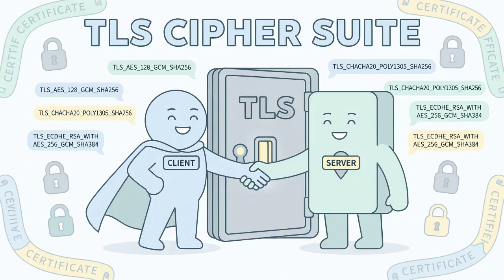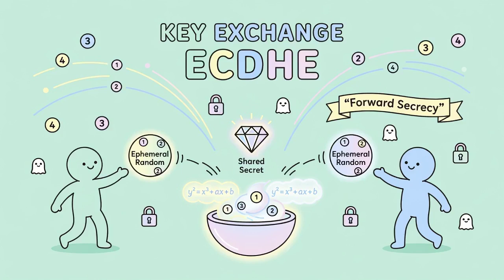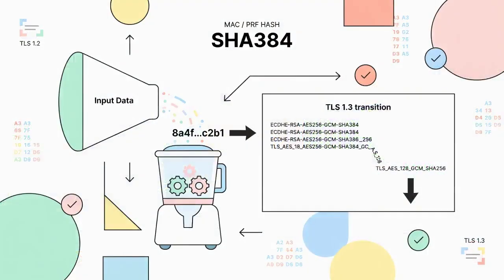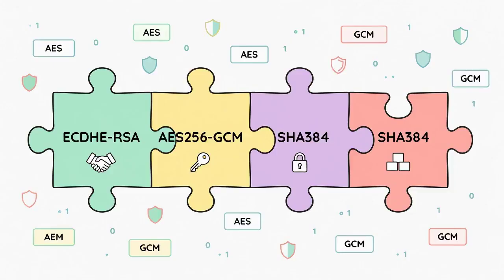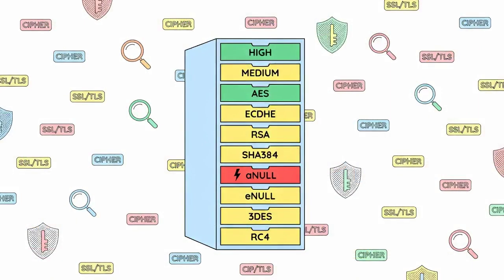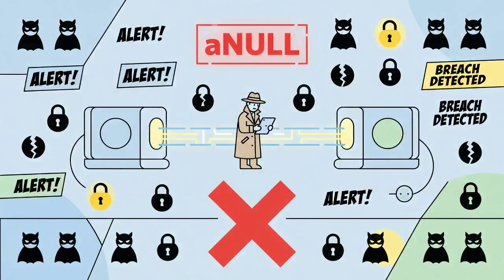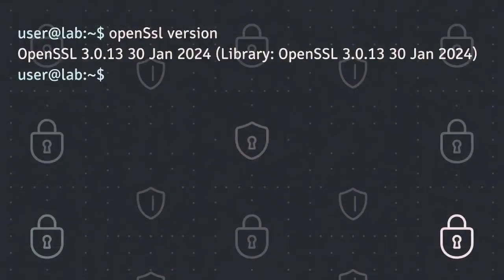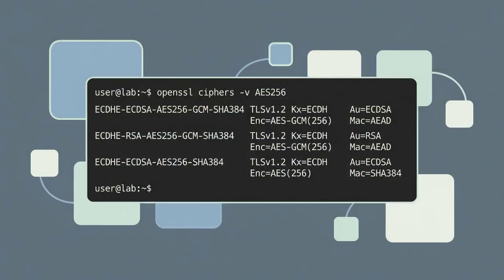TLS Cipher Suites Explained | OpenSSL ciphers Command Hands-On Tutorial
TLS cipher suites decide the security of every HTTPS connection your server makes — but how do you actually read one? In this tutorial, you'll break down a TLS cipher suite string like ECDHE-RSA-AES256-GCM-SHA384, then run a live terminal demo with the openssl ciphers command to inspect, filter, and disable weak ciphers on Linux.

What you'll learn:
• The four parts of a TLS cipher suite: key exchange, authentication, bulk encryption, and MAC
• How to read cipher names segment by segment (ECDHE, RSA, AES256, GCM, SHA384)
• How to run `openssl version` and `openssl ciphers -v` to list supported ciphers
• How to filter the cipher list by algorithm family (ECDHE only, AES256 only)
• How to use the OpenSSL cipher list filter language (HIGH, !aNULL, DEFAULT, !RC4, !MD5)
• How to disable weak ciphers using the colon-separated filter syntax

Who this is for:
Developers, sysadmins, DevOps engineers, and IT students who manage TLS/SSL on Linux servers, web servers (Nginx, Apache), or any application stack handling HTTPS.

Lab commands covered:
1. `openssl version`
2. `openssl ciphers -v`
3. `openssl ciphers -v ECDHE`
4. `openssl ciphers -v AES256`
5. `openssl ciphers HIGH:!aNULL`
6. `openssl ciphers DEFAULT | tr : '\n' | head`

What's your trickiest cipher list filter, or which weak cipher do you always disable first? Drop it in the comments.